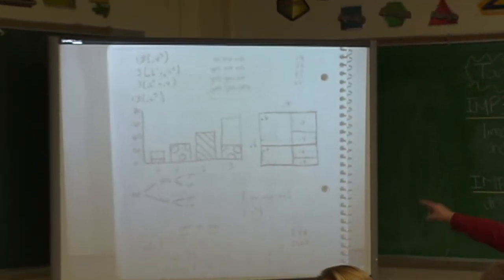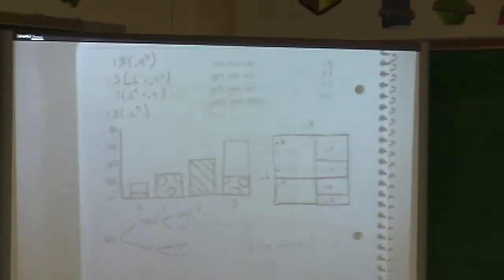Zach clip NCSM